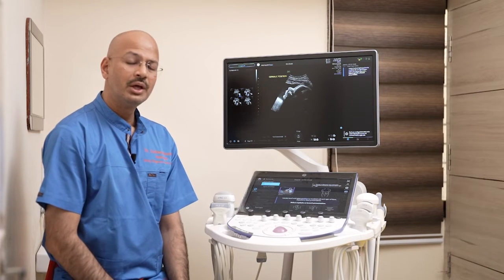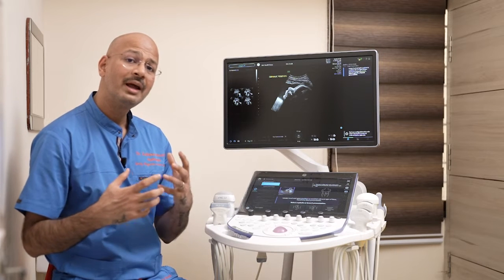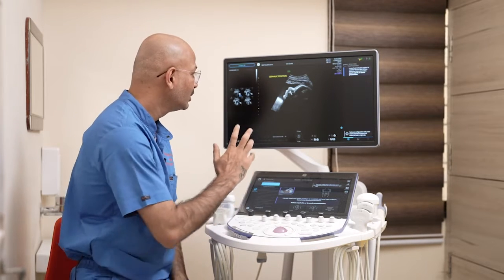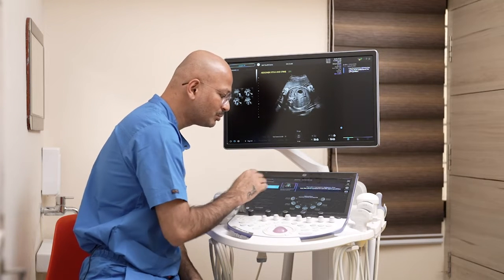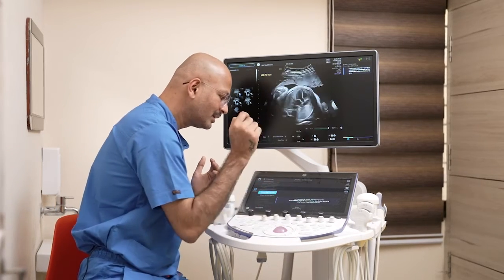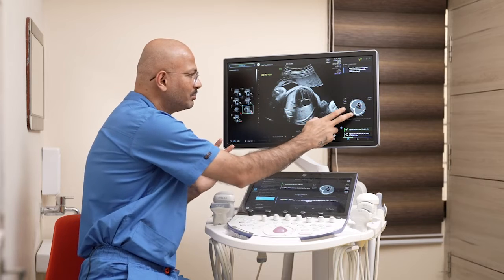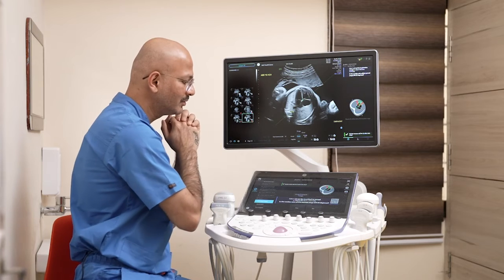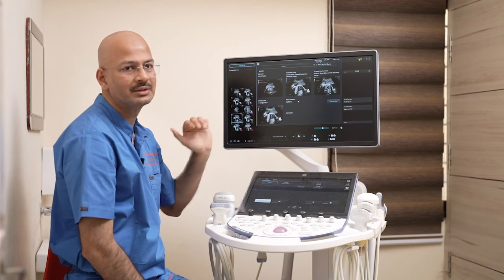Fetal HS AI guided feature of Voluson Expert 22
AI guided workflow to support views of the 4 chamber, 3 vessel view, and heart angle measurement (cardiac axis) to help detect fetal heart anomalies